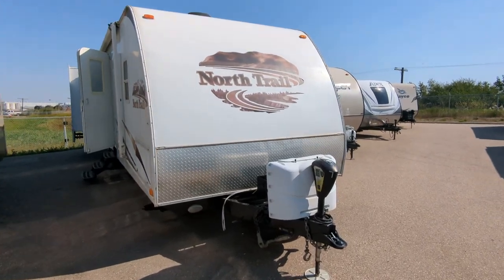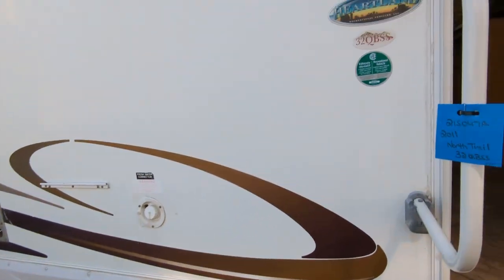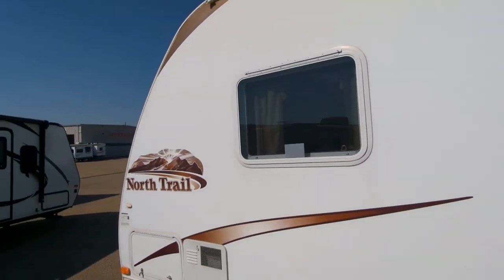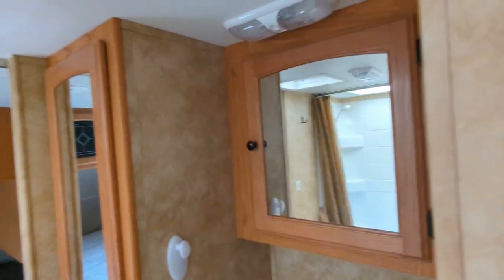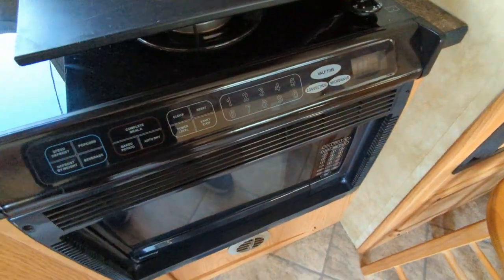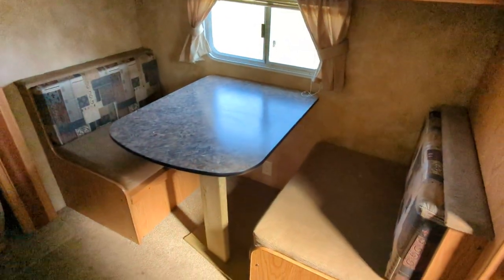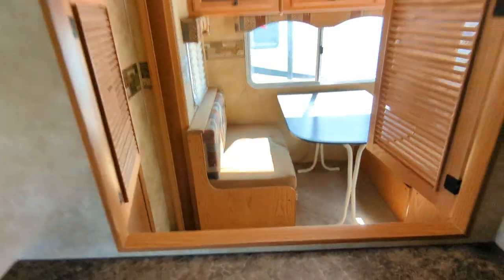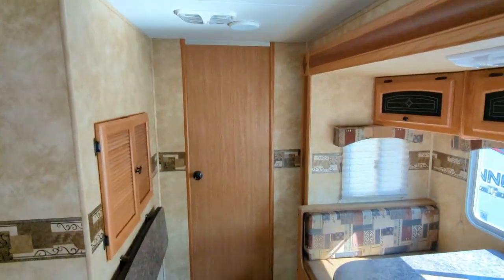2011 Heartland North Trail 32QBSS Western RV in Leduc